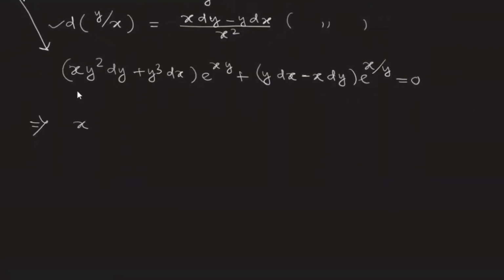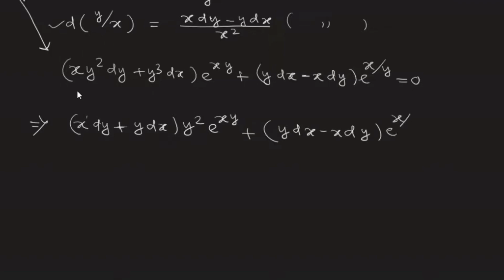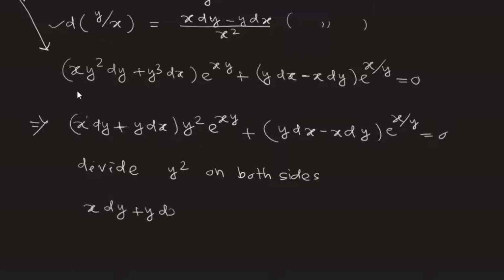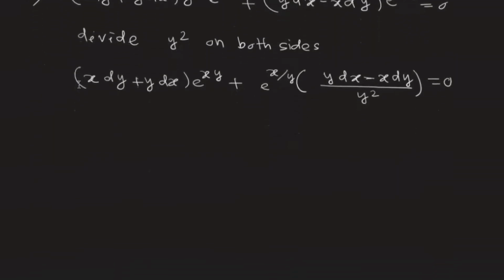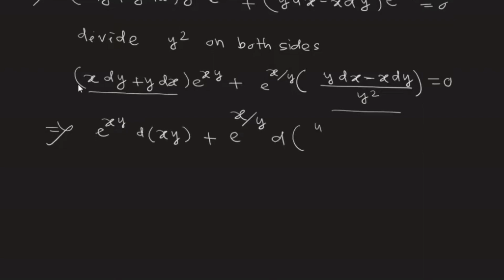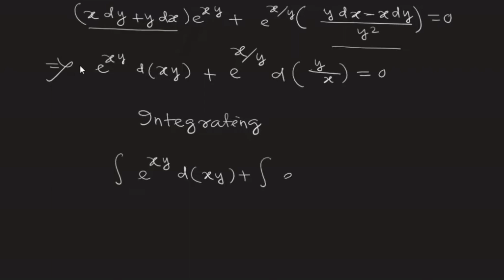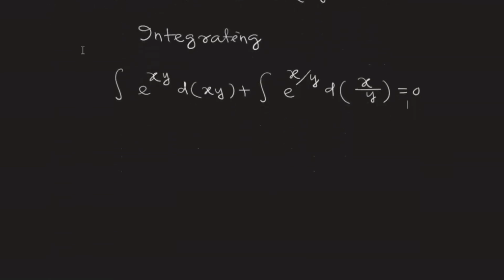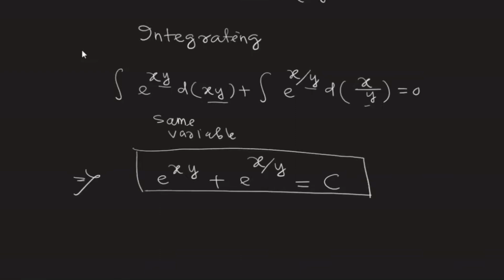I challenge you to solve this Differential Equation !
Solve a complex differential equation in under 2 minutes! This video shows you how.

We tackle a problem that looks intimidating, but by using a clever 'grouping' method, we can simplify it into a form that's easy to integrate. Watch how we spot exact differentials to find the clean, final solution.

Problem: (x dy + y dx) y² e^(xy) + (y dx - x dy) e^(x/y) = 0

TIMESTAMPS:
00:00 - The Problem
00:16 - The Key Step: Divide by y²
00:33 - Finding Exact Differentials d(xy) and d(x/y)
00:51 - Integrating the Equation
01:02 - The Final Solution

This method is a common technique in university-level calculus (Calculus 2 / 3) and engineering mathematics.